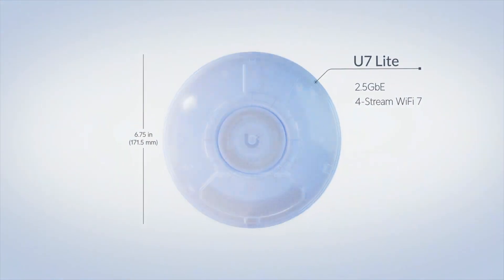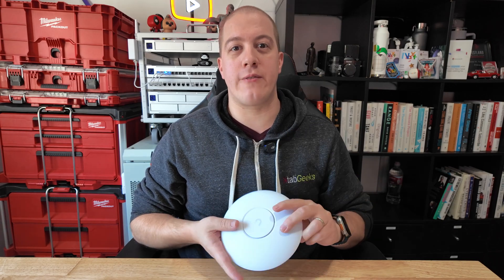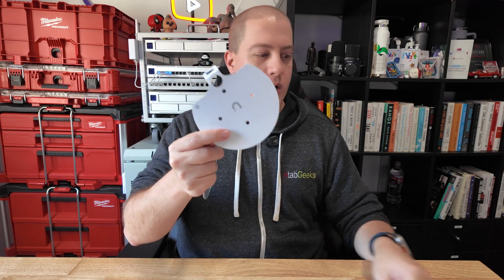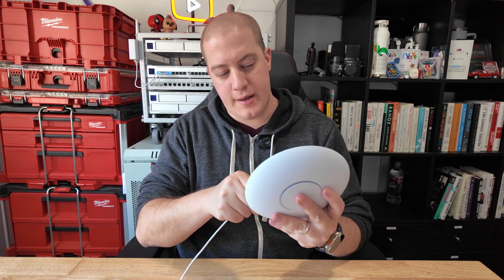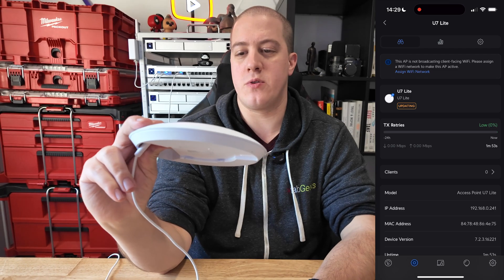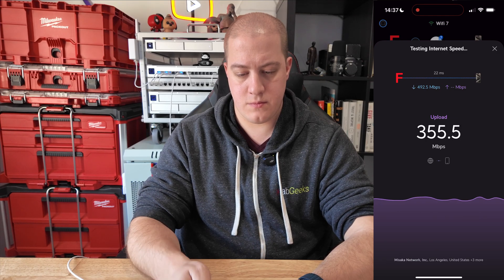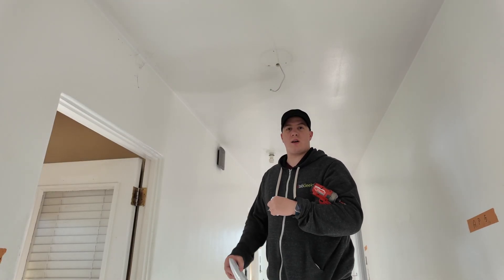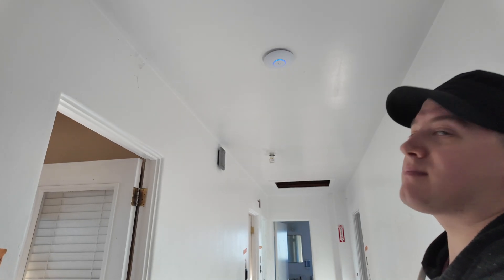Wi-Fi 7 for $99? UniFi U7 Lite Review: 2.5GbE, PoE, & Real-World Speed Tests!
In this video, we're diving into the brand-new UniFi U7 Lite, the most affordable Wi-Fi 7 access point on the market! 🤩 Get ready to be amazed by its compact size and powerful performance.

Here’s what we cover:

Ultra-Compact Design: A tiny yet mighty Wi-Fi 7 AP, reminiscent of the popular Nano HD. 🤏
Affordable Power: Only $99! Perfect for schools, non-profits, and budget-conscious users. 💰
Key Specs: 2.5 Gigabit Ethernet, PoE powered, supports 200+ clients, and covers 1,250 sq ft.
Energy Efficiency: Sips power, topping out at just 13 watts! ⚡
Wi-Fi 7 Benefits: Improved interference handling and speeds up to 4.3 gigabits. 📶
Setup and Speed Test: Watch as we set it up and achieve phenomenal speeds (1.5 gig download and 1.1 gig upload)!
Real-World Installation: See it installed in a classroom setting! 🏫
What's in the Box: Mounting hardware, security release key, and more! 📦
Important Note: This model does not support 6 GHz. ⚠️
This AP is perfect for classrooms, small hotels, Airbnbs, and studio apartments. It's going to be a game-changer! 🚀

Shadow AI In Your Org Is A Major Problem